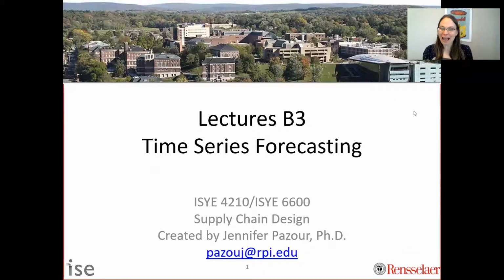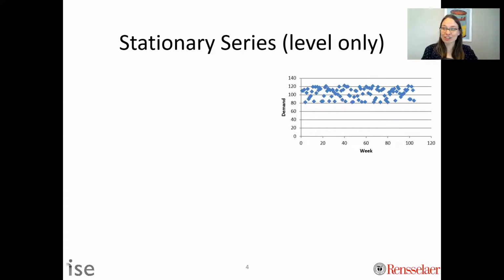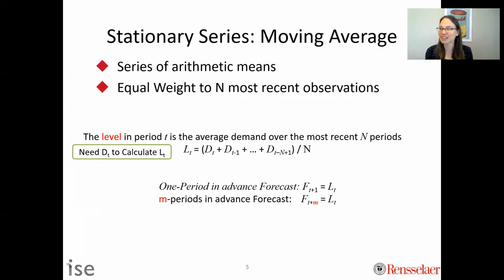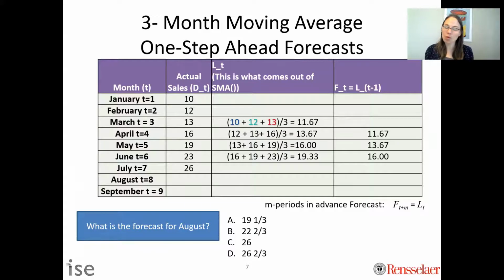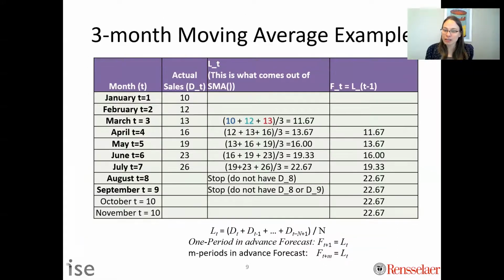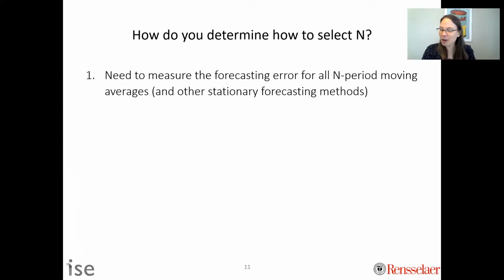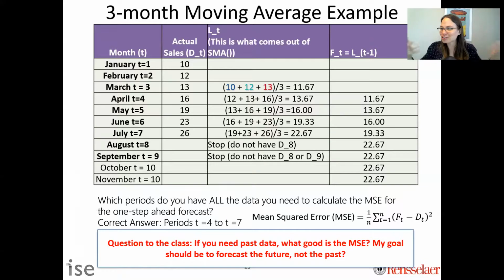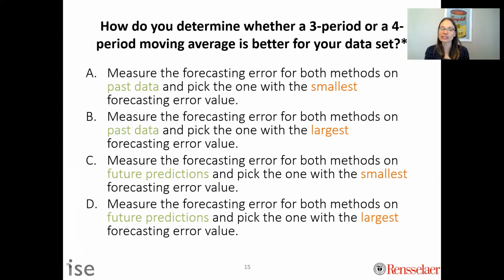B3 Time Series Forecasting Moving Average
This video sets up the theory and notation of a simple stationary time series method, moving average.  The lecture provides an opportunity for us to think about how to set input parameters and why in time series forecasting we spend so much time forecasting the past.  This is part of the class ISYE 4210 and 6600 taught by Jen Pazour at Rensselaer Polytechnic Institute.